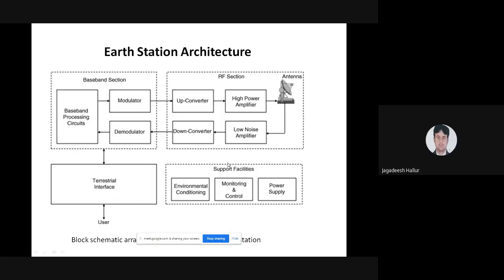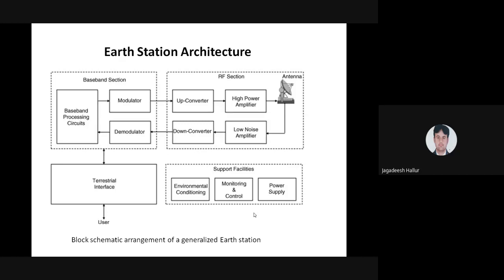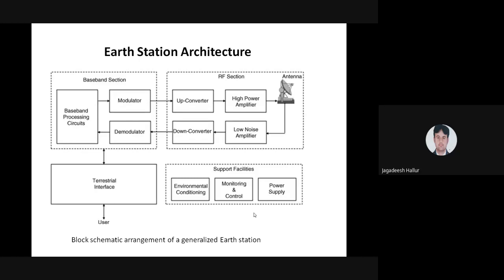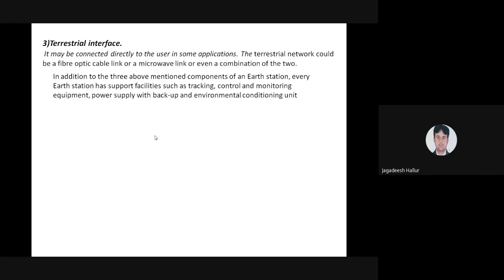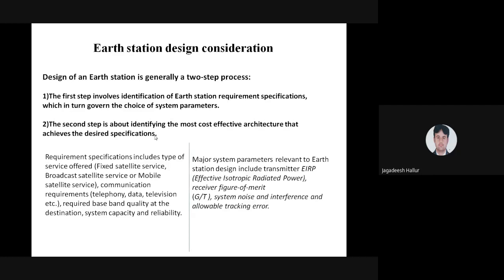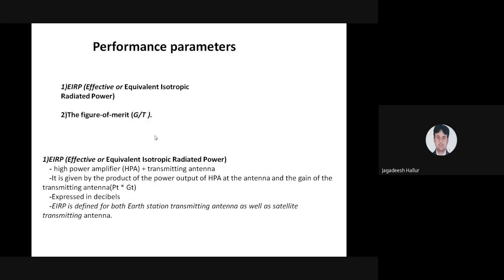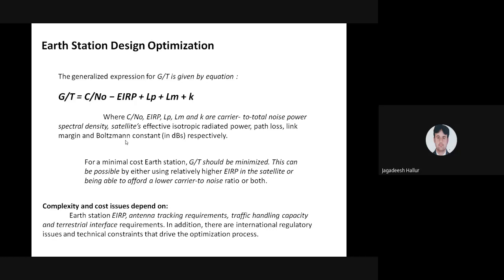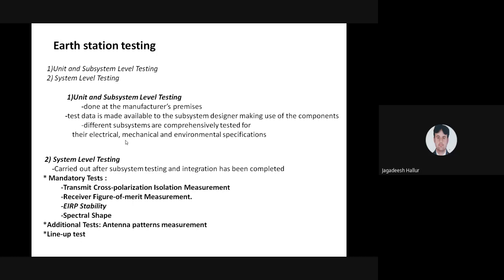Earth station architecture